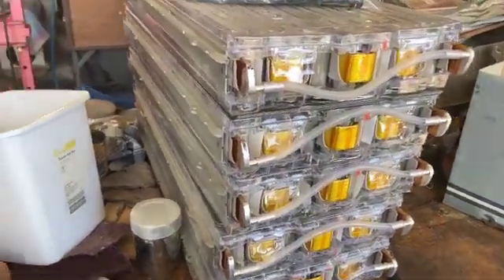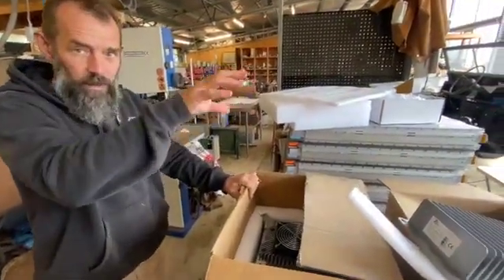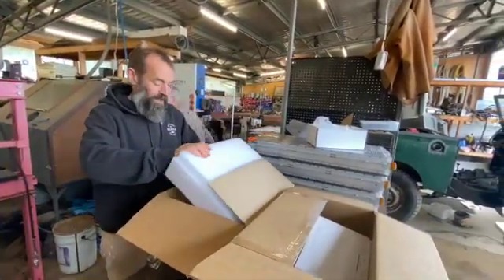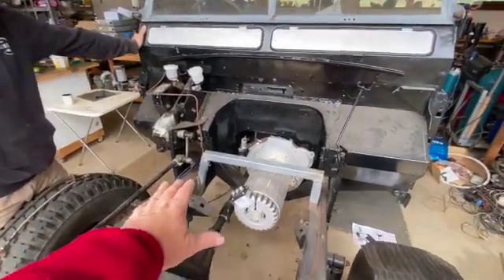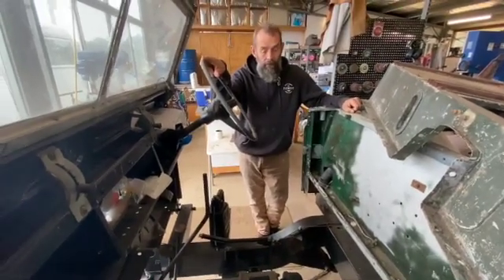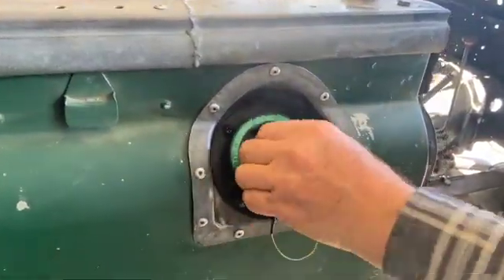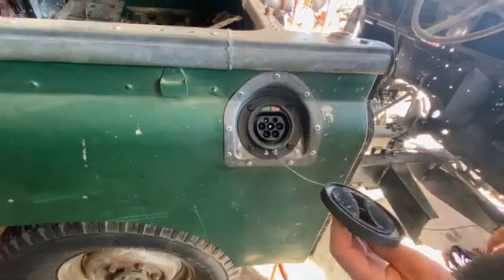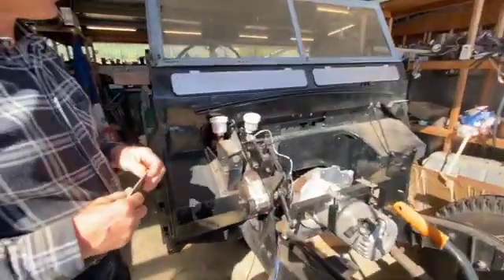Landrover 2A electric conversion & restoration update - electric conversion components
In this episode we give an update on the Electric Landrover project and go through the components that are being used  fro the conversion.